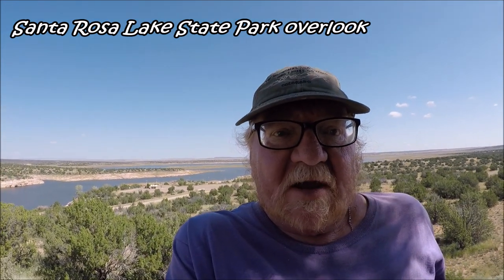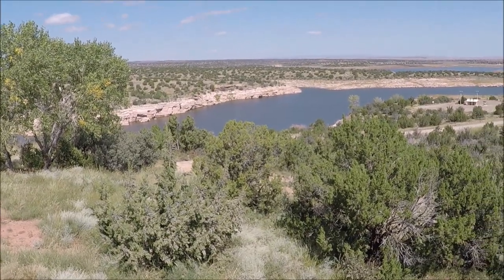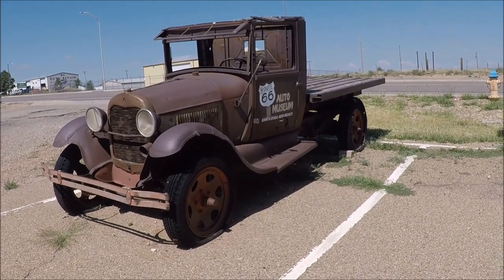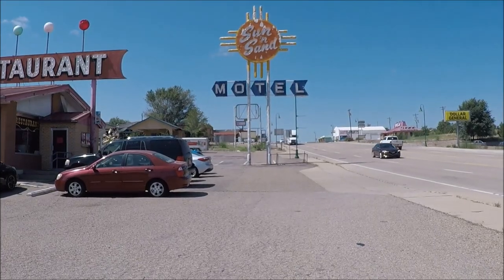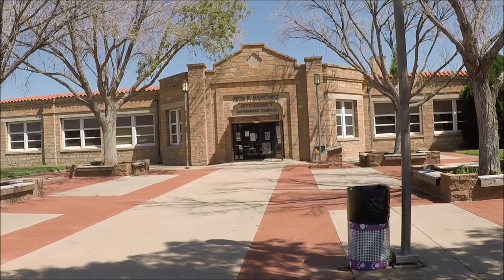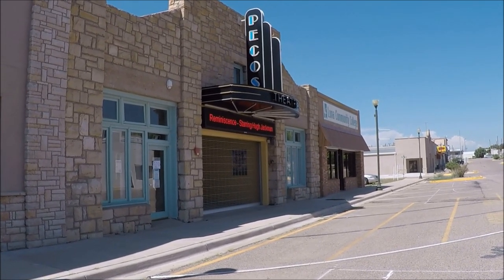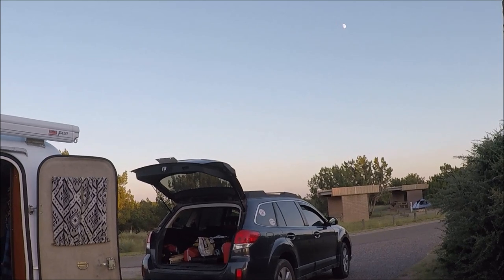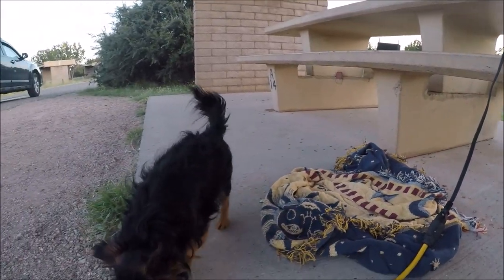Route 66 through Santa Rosa New Mexico Bygone....,,,,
The good old days off Route 66 are disappearing fast. Not much left in Santa Rosa N.M but it seem like a bunch of boarded yup building. Sad to see.